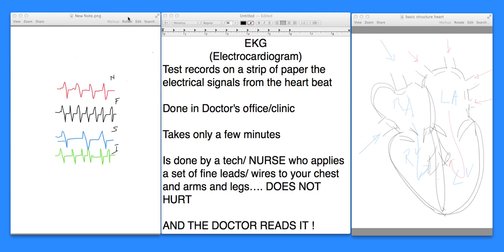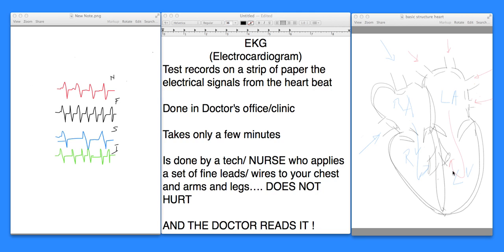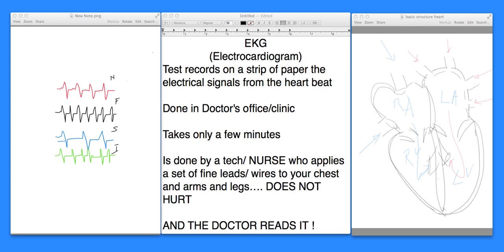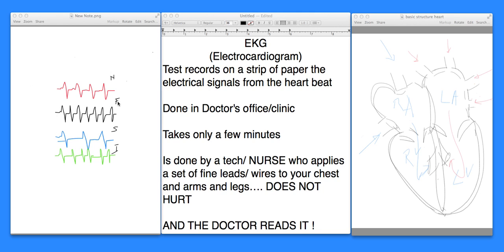^MuniHealth - #31 EKG Part 1 - Cardio360 Presents...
Learn the basics of the heart.  What's an Electrocardiogram or EKG?  What does it tell the doctor and how it's done.  Dr. Sharad Jaitly further explains in this video.

31 EKG1